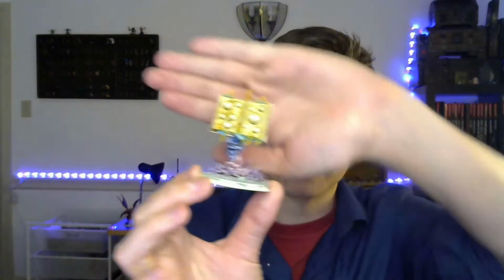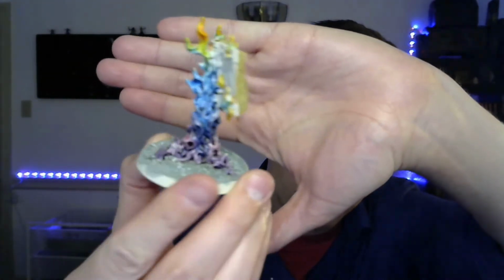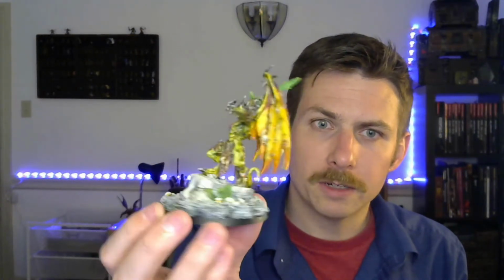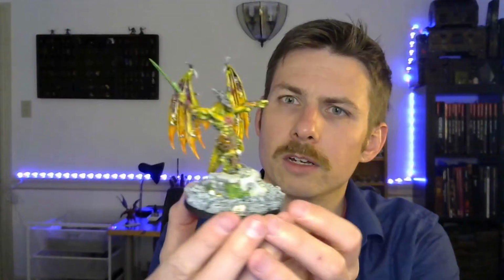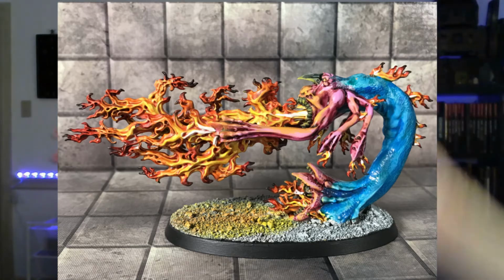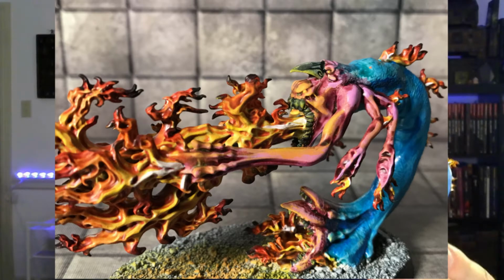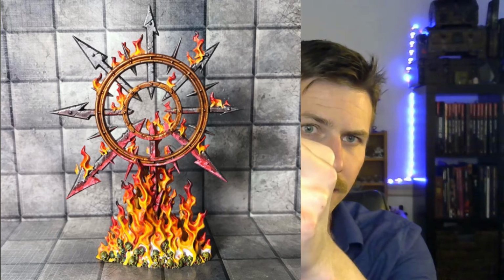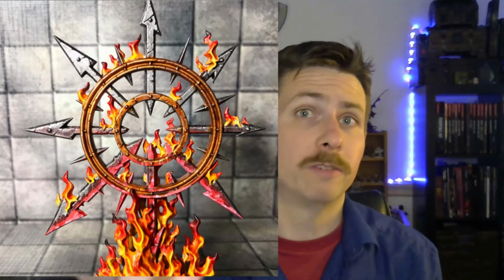Painting Competition Results// How I Did, What Went Well & What Is Next for My Warhammer Collection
Welcome adventurers and hobbyists! This week I am reviewing my Local Friendly Game Store's (FLGS) miniature painting competition and how I stacked up. Painting Be'lakor and the Flamer was a challenge but I had a blast. Check out the video to see how well I did or didn't do! No matter the result, I am excited to return to painting my Warhammer/Chaos/Dungeons & Dragons minis. Quarantine is almost over here so the clock is ticking on getting my armies fully-painted!

Let me know what you guys are working on, hat hobby progress you have made over the year, or what you are looking forward to most when the world opens up again!

If you want to see more of the amazing submissions, check out pandypaints2021 on Instagram. The chameleon skink and warp bell Skaven are my personal fav.

For more, follow me at

Intro track made possible by